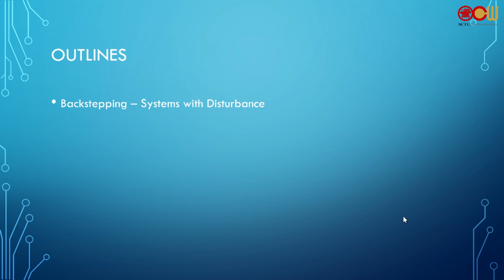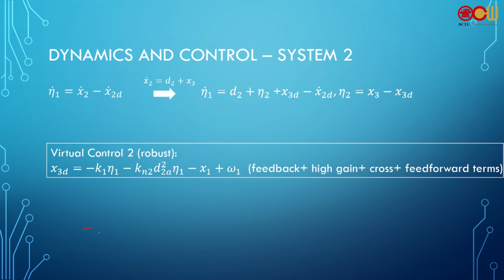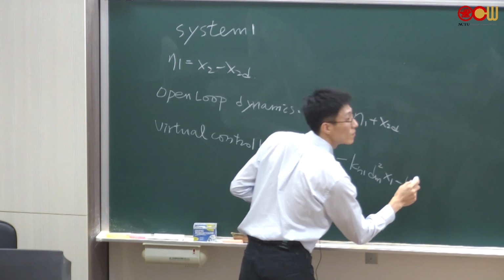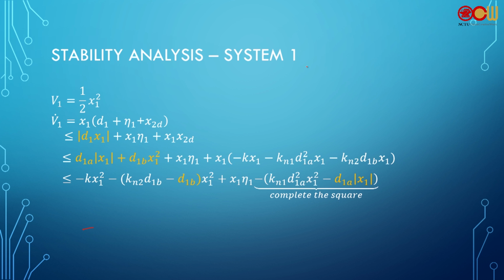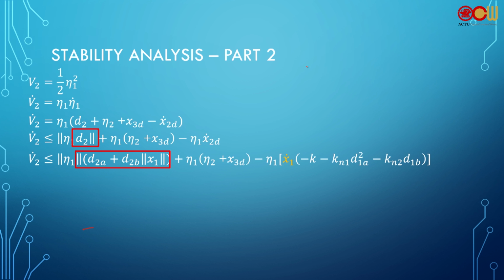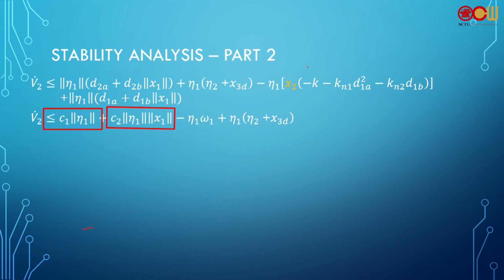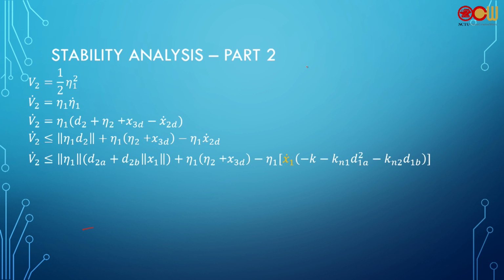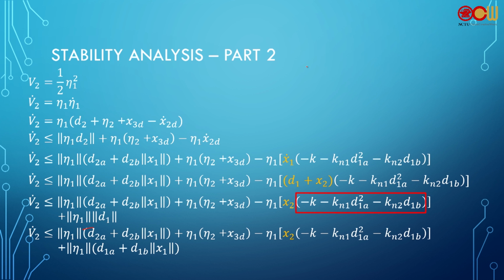Lec21 非線性控制系統 Nonlinear Control systems 第十二週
─ Backstepping – Systems with Disturbance